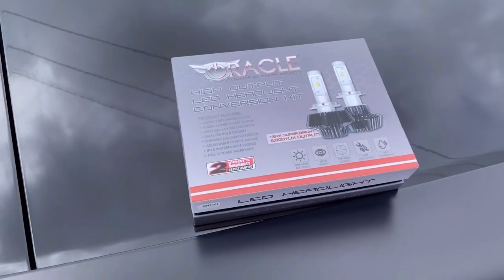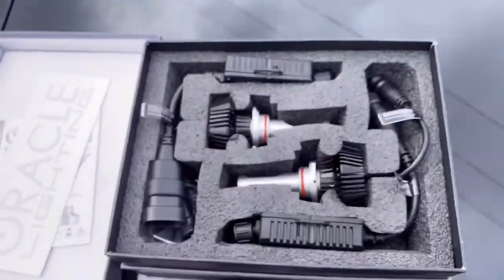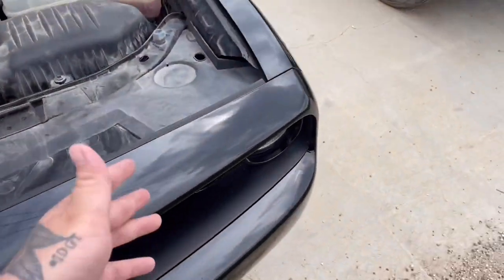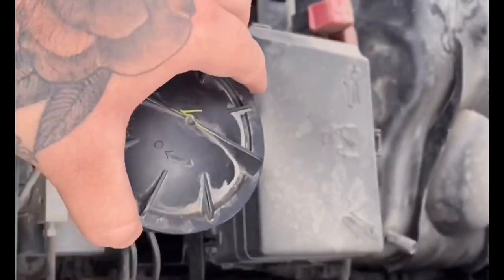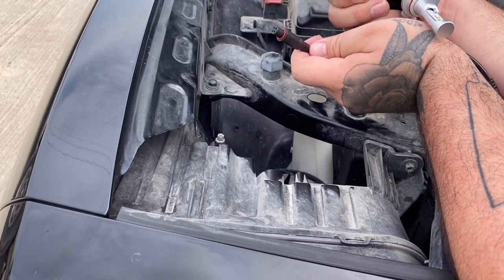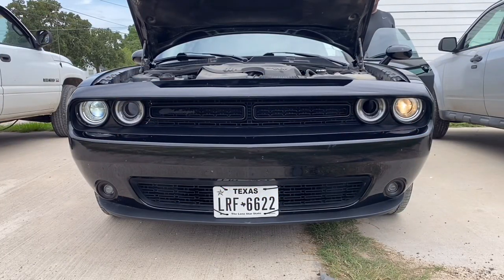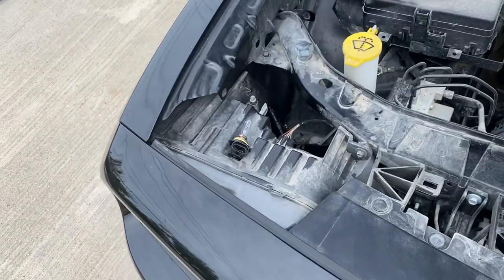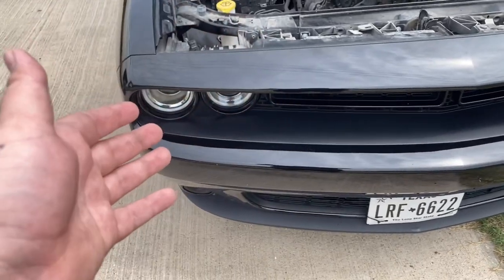How To Install Oracle Lighting’s LED Headlight Conversion Kit ! | 2019 Dodge Challenger SXT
In 2020, halogen bulbs tend to look outdated and immensely more dim when compared to LED or HID bulbs. That being said, upgrading from the OEM halogen light bulbs in my 2019 Dodge Challenger SXT was a must for better light output and an up-to-date look. In this video, I show you how to install the High Output LED Conversion Kit from Oracle Lighting.

9012 High/Low Beam